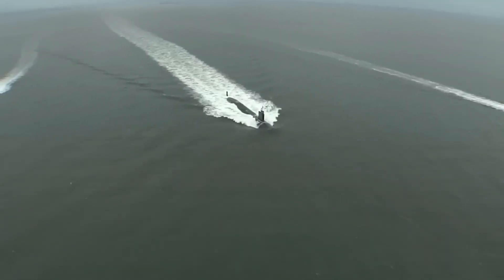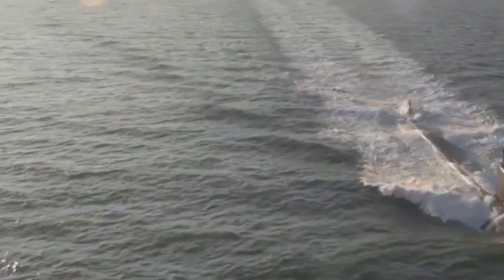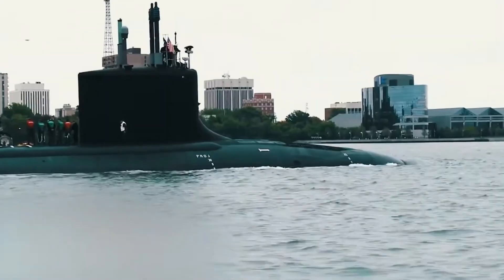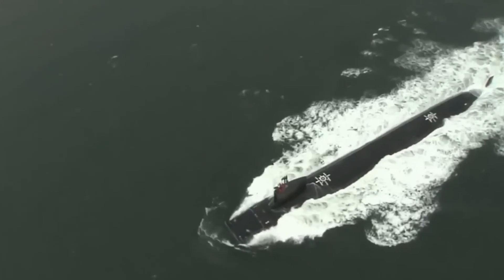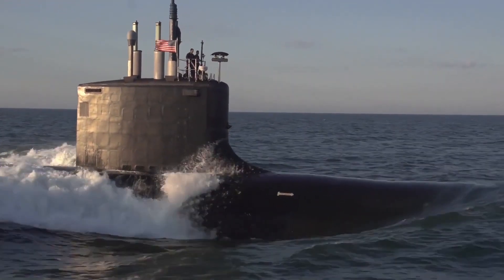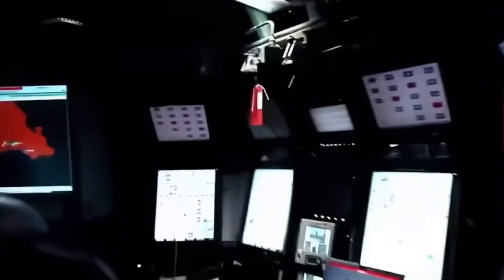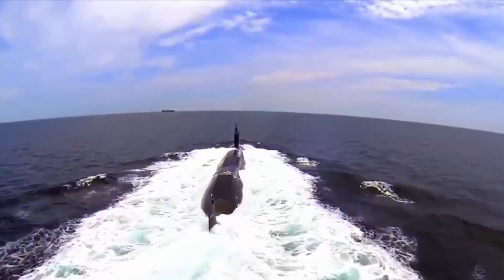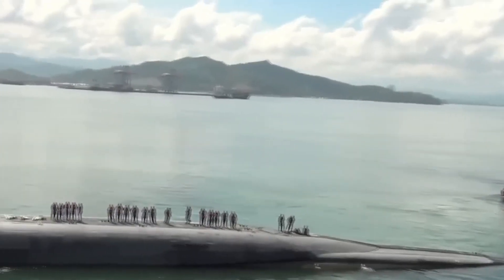Virginia Class Submarines BIGGEST Secrets REVEALED by Insider?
Ever wondered about the biggest secrets of Virginia Class Submarines? In this video, an insider reveals all the details about this cutting-edge military technology used by the US Navy. Get an inside look at one of the most advanced submarines in the world!
Get ready to uncover the shocking secrets of Virginia Class subs as revealed by a Naval expert. Find out what really goes on behind the scenes in this eye-opening video!
🚢 Virginia-Class Submarines: Secrets Beneath the Waves

Step inside the world of the Virginia-Class Submarines, the U.S. Navy’s most advanced and secretive underwater war machines. These nuclear-powered giants are designed for stealth, intelligence gathering, and high-impact strike missions—capabilities that keep them at the cutting edge of modern naval warfare.

In this video, we uncover the hidden technology, covert operations, and strategic roles that make the Virginia-Class a game-changer beneath the seas. From their unmatched sonar systems to the lethal payloads they can deliver with pinpoint accuracy, you’ll see why these subs are feared and respected worldwide.

Whether you’re passionate about naval engineering, fascinated by military strategy, or simply intrigued by what lies beneath the surface, this deep dive will reveal stories and capabilities that few ever get to witness. Prepare to see the ocean’s silent hunters in a whole new light.